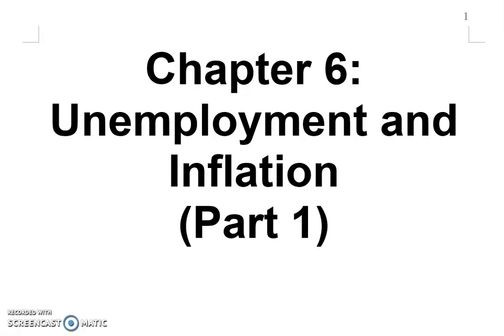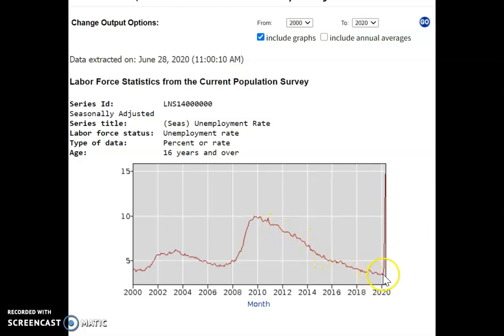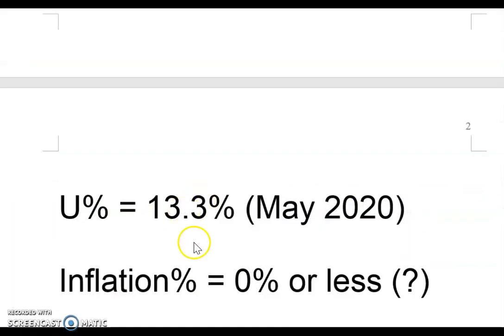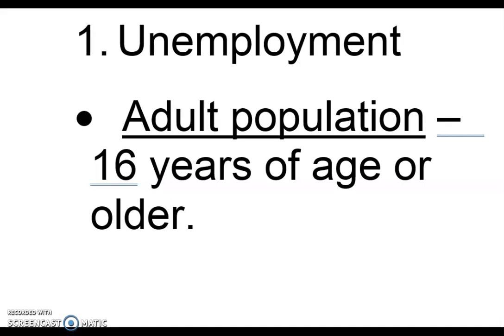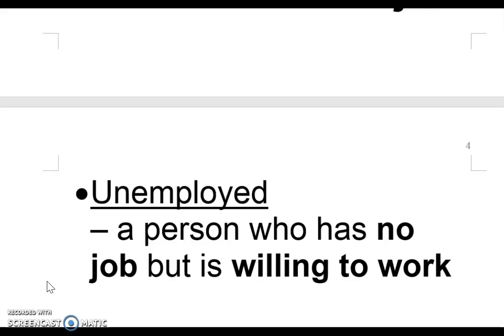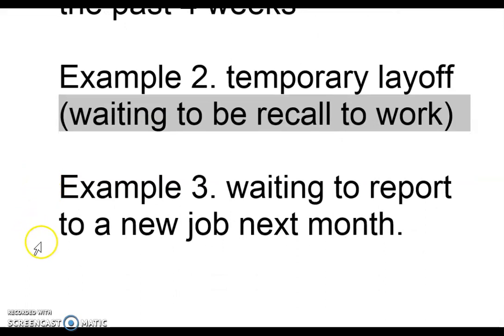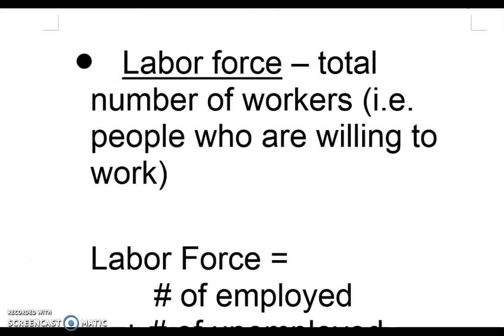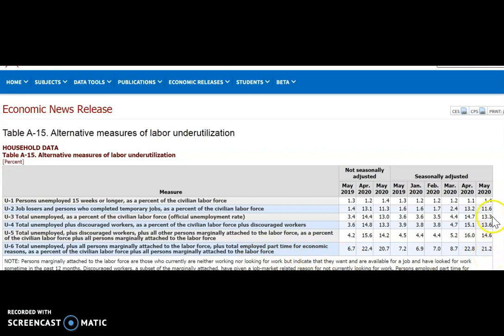Principles of Macroeconomics Chapter 6 Unemployment and Inflation (Part 1)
Adult population, employed, unemployed, not in labor force, labor force, unemployment rate, labor force participation rate